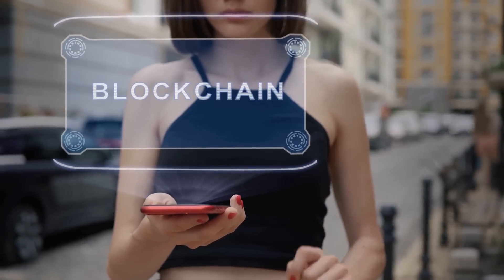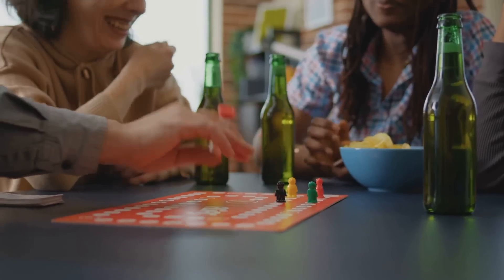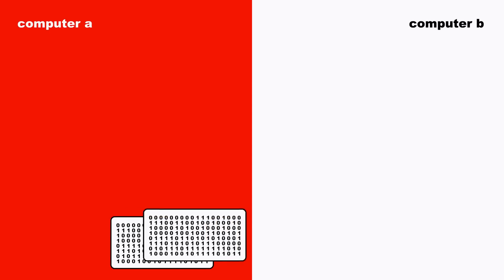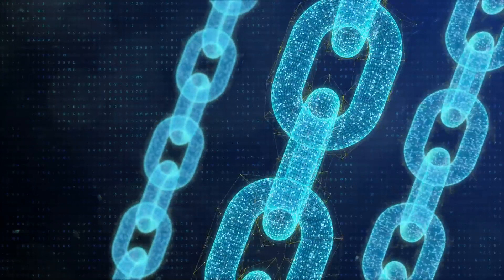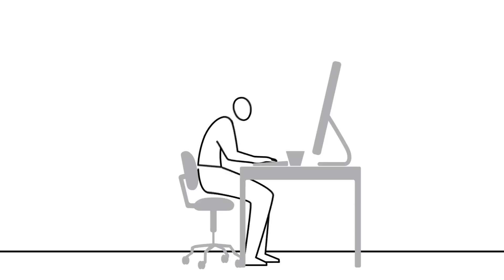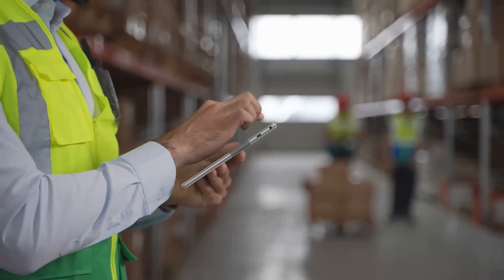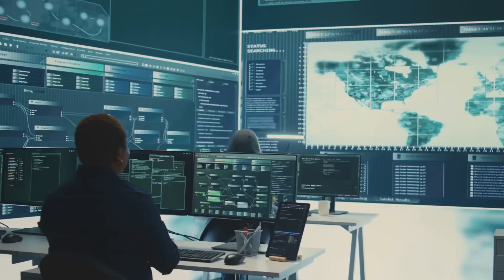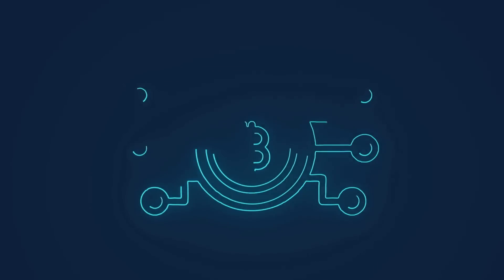What Is Blockchain? The Easiest Explanation Ever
Blockchain can sound complicated, but it doesn’t have to be! In this video, we break it down into simple terms that anyone can understand. Learn what a blockchain is, how it works, and why it’s important in a fun and easy-to-follow way. No tech jargon — just the basics explained!

Join CEX.IO Power Tap and discover the exciting world of crypto today